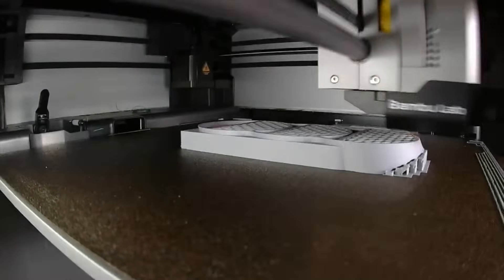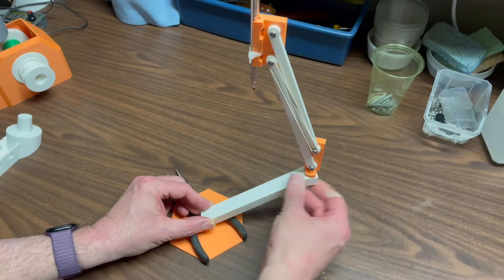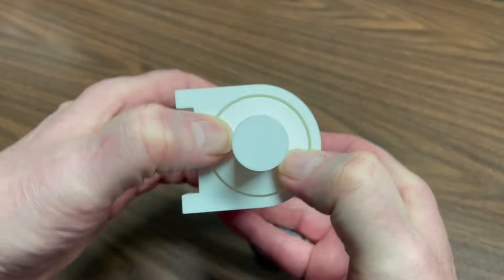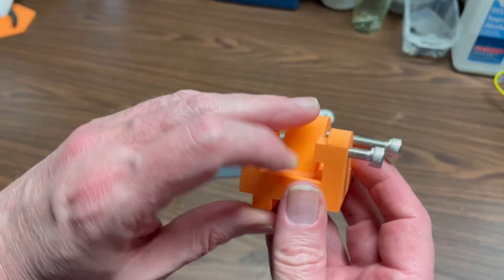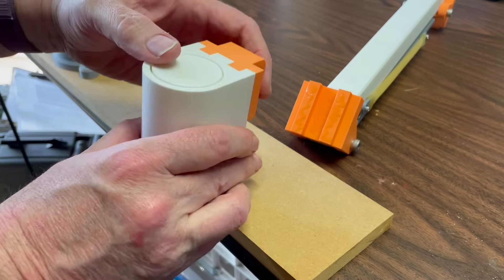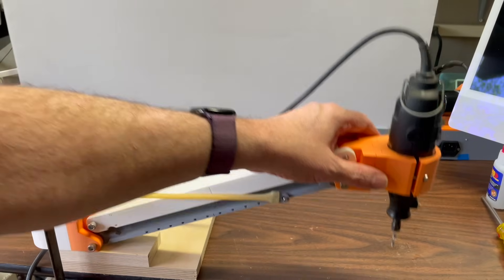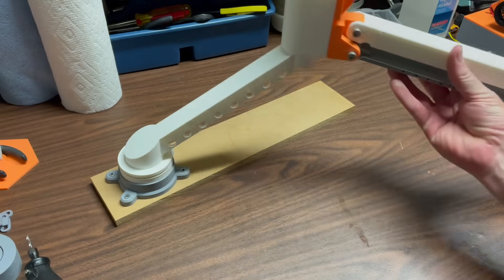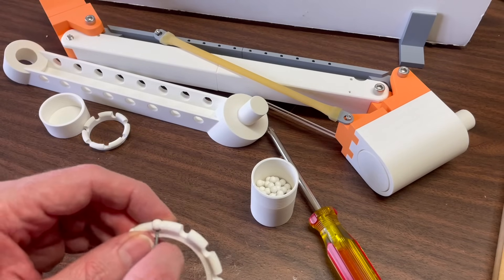Workbench Torque Reaction Arm - 3D Print Lab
I design and test a workbench torque arm for use with my Dremel tool with mixed results.

Music found on Pixabay